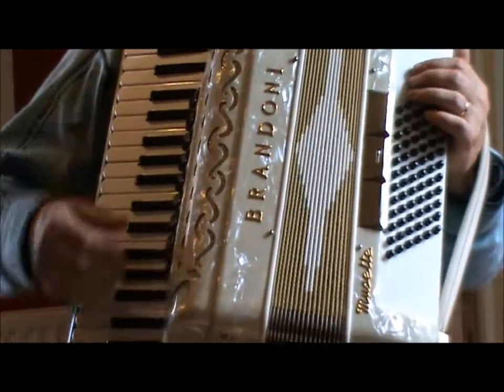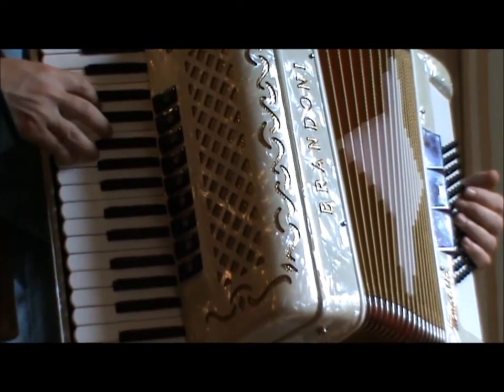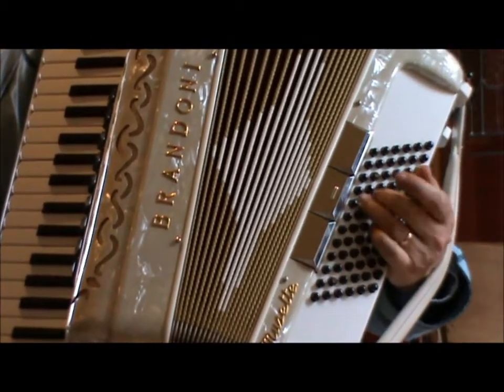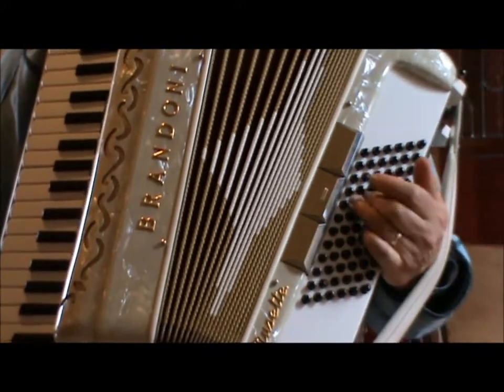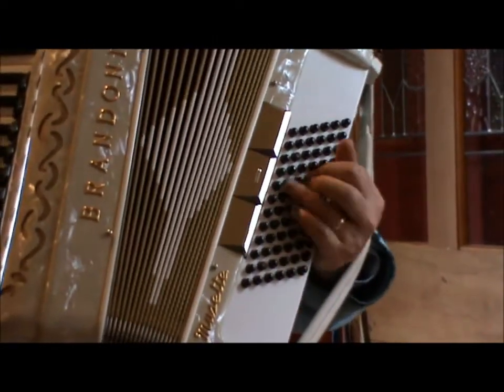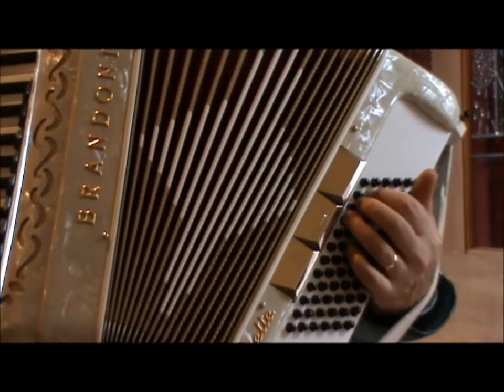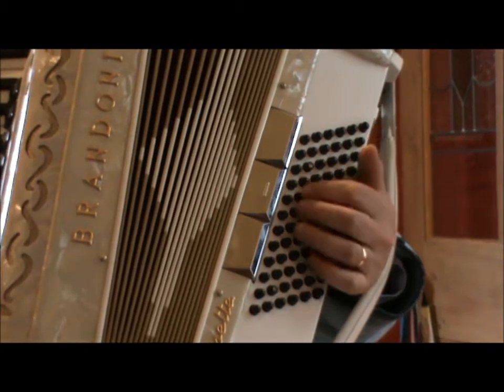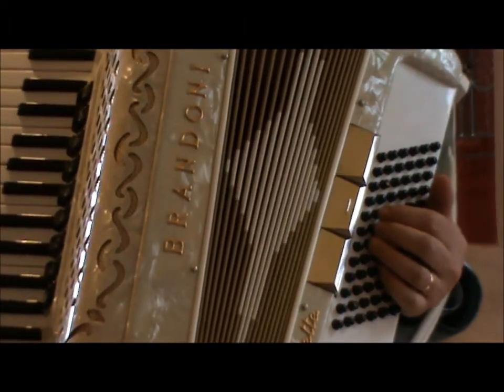Accordion lesson 18 Norwegian Wood arrangement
Norwegian Wood simple right hand tune tune, but with interesting left hand. Requires coordination between hands, but straightforward enough. Good practice for descending bass lines. Can I just say again that I am not really an accordion player - but I am enjoying learning, so I'm just sharing things I've worked out rather than claiming to have the answers. The arrangement (sheet music) can be found here: